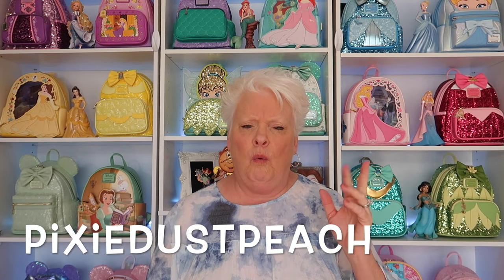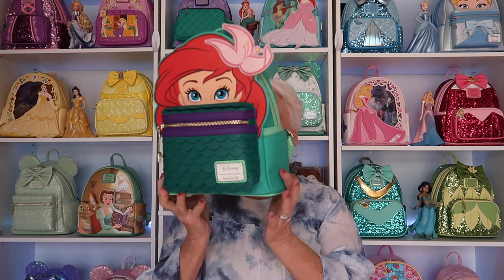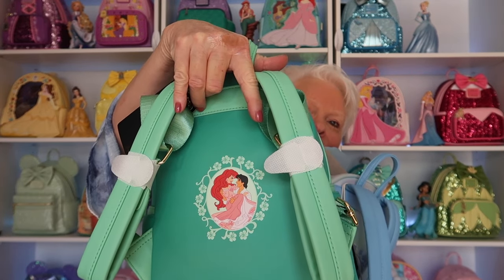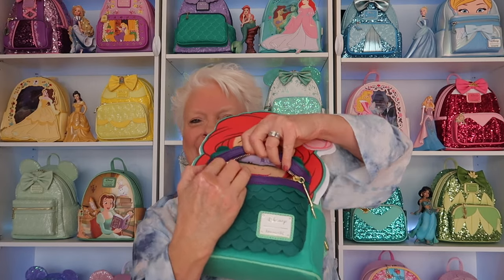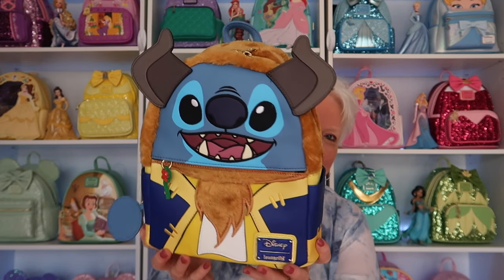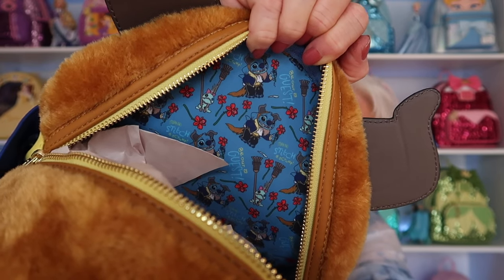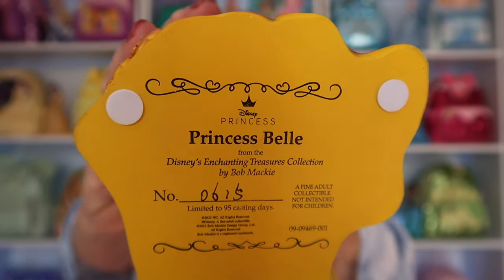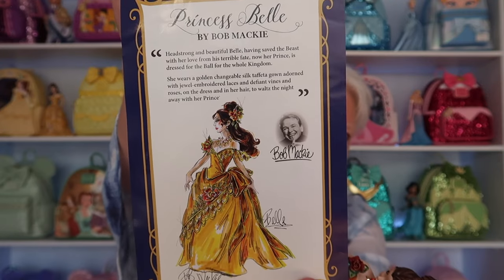HUGE Loungefly UNBOXING! Exclusives Plus, Special Surprise From Hubby!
Today I'm so excited to share my Loungefly Haul with you. Plus, a special surprise from my husband. I know you're going to love this video. As always, thank you so much for being here and being part of my channel.

1. The Mad Bagger- PIXIEDUSTPEACHREF

3.  Three Little Mingos- PIXIEDUSTPEACH

4. Comic Book Clothing- PIXIEDUSTPEACH

5. Circle Of Hope-  PIXIEDUSTPEACH

6. Comic Spot- PIXIEDUSTPEACH

7. Cordy's Corner- PIXIEDUSTPEACHREF

8. World 1-1Games-  PIXIEDUSTPEACH

9. Grotto’s Treasures-  PIXIEDUSTPEACH

10. The Line Jumper-  PIXIEDUSTPEACH

11. My Awesome Collectibles-   PIXIEDUSTPEACH

12. Under The Sea Collectibles-  PIXIEDUSTPEACH

PixieDustPeachRef

PIXIEDUSTPEACH

1. A Spoon of Magic ~ 49 Pounds/ $68.67

2. A Dream Come True~ 79 Pounds / $110.72

3. All Things British~ 69 Pounds/ $96.70

4. Truly Very Scrumptious~ 25 Pounds / $35.04

5. L'amour de Paris~ 89 Pounds/ $124.73
Ships In April (Disneyland Paris Dosen't Opens Til April 2)

6. Pins de Paris~ 59 Pounds/ $82.69
Ships In April (Disneyland Paris Doesn't Open Til April 2)

7. Spellbinding Wizardry~ 69 Pounds/ $96.70

~~Shipping To USA:  28.28 Pounds/ $39.63 ~~